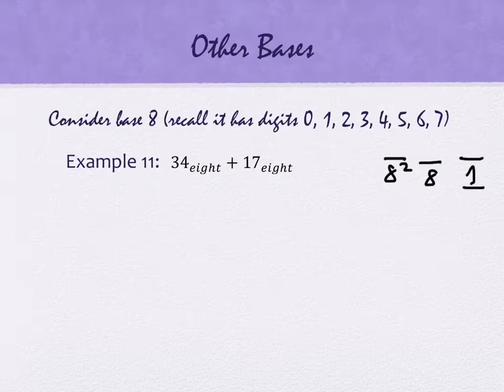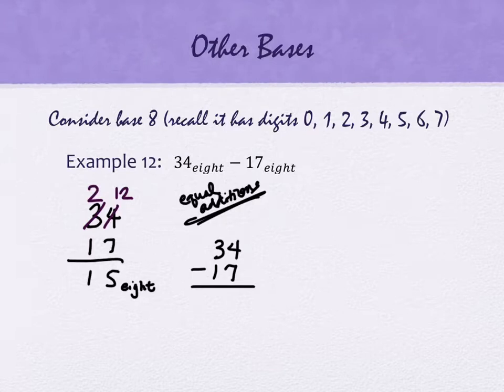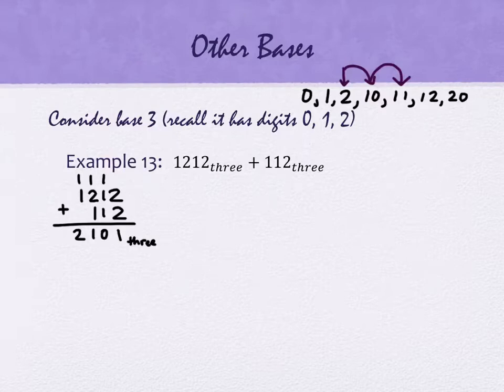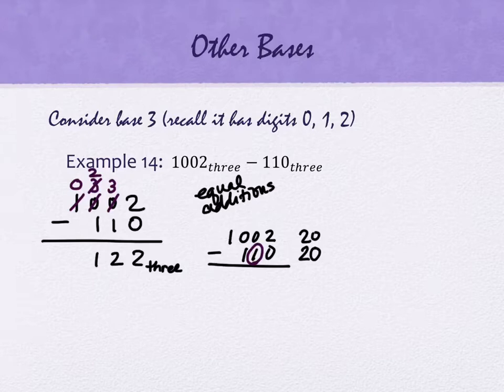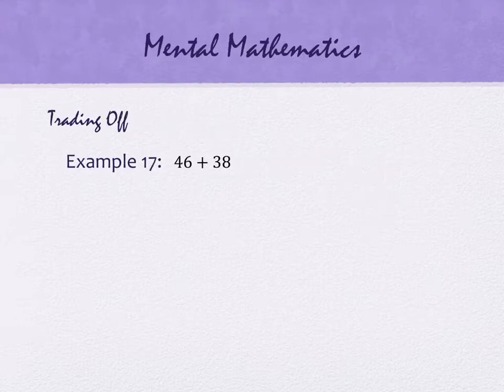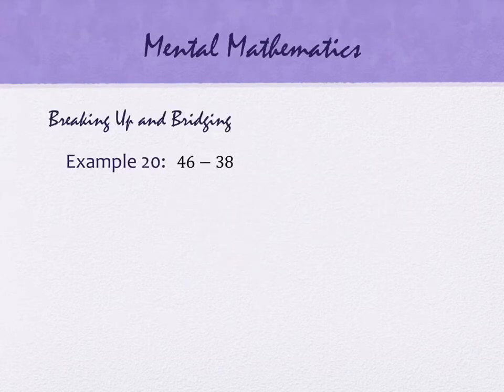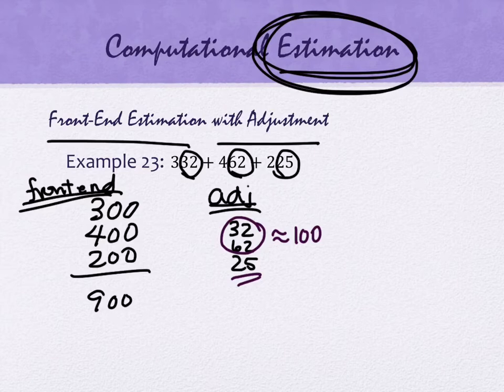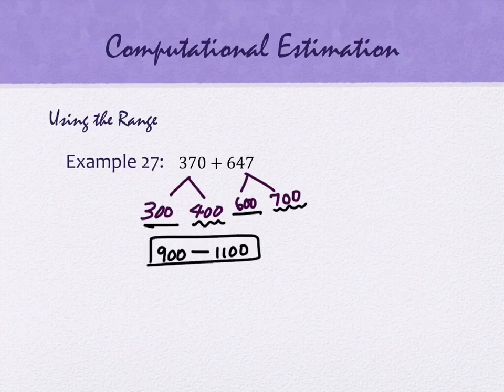3.4 Addition and Subtraction Algorithms (part 2)